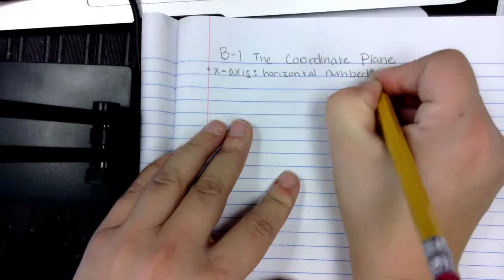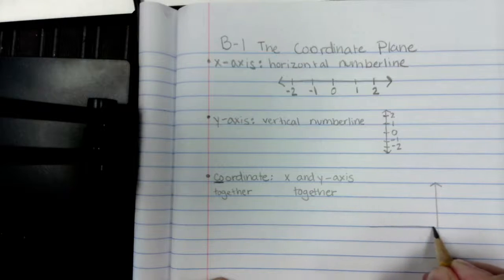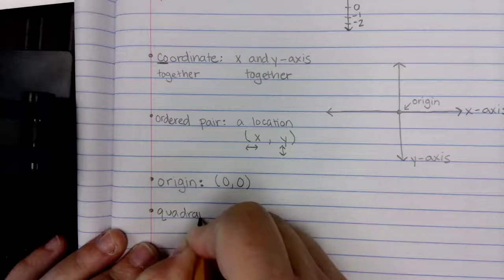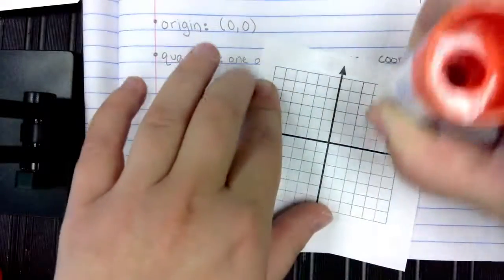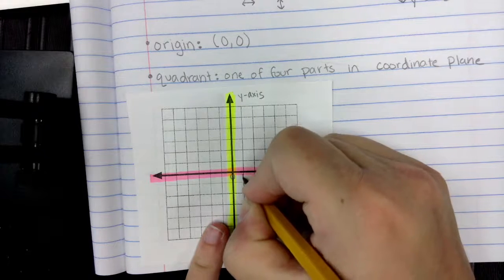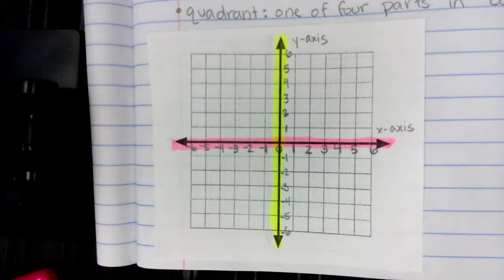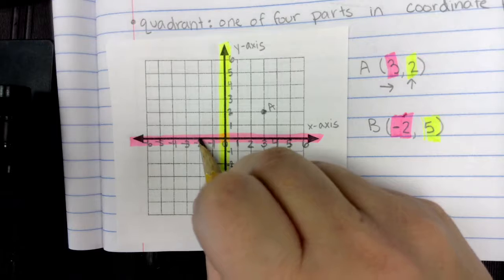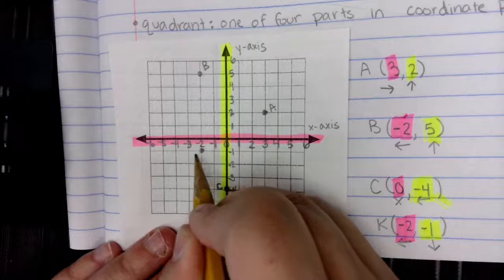B-1 The Coordinate Plane (9/29/21)